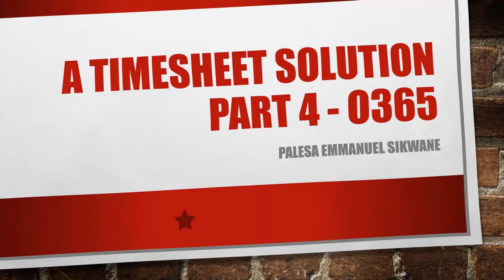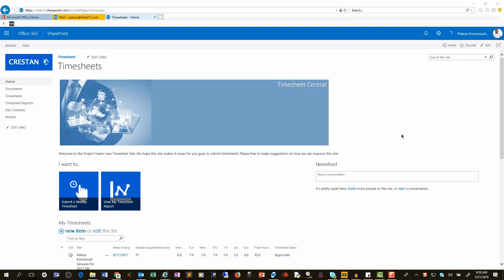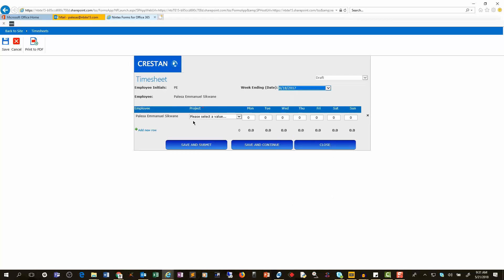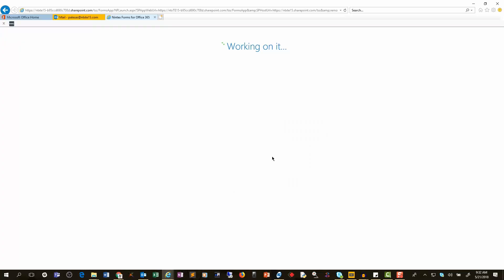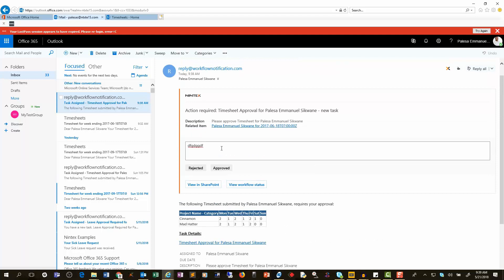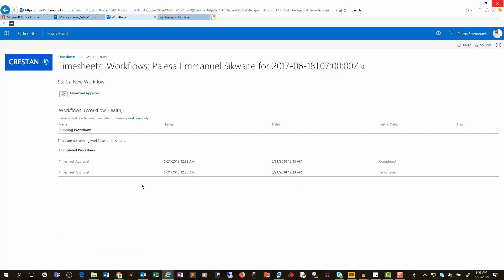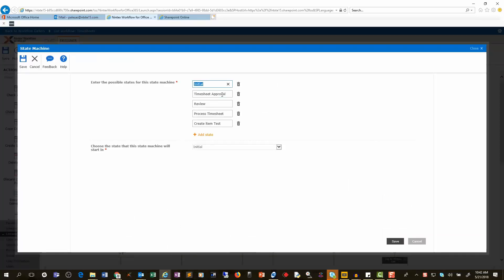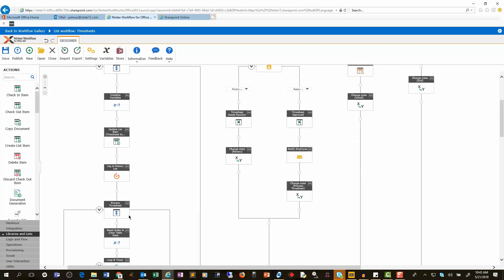A Timesheet solution part 4 o365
A video showing my Timesheet solution after i've successfully migrated it to office 365 using ShareGate.